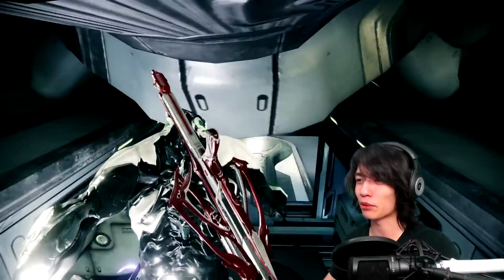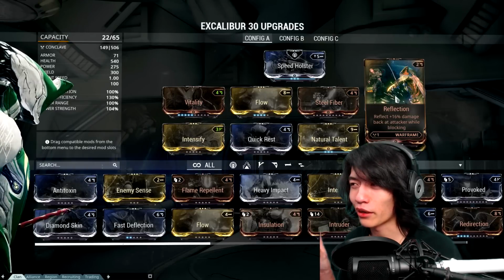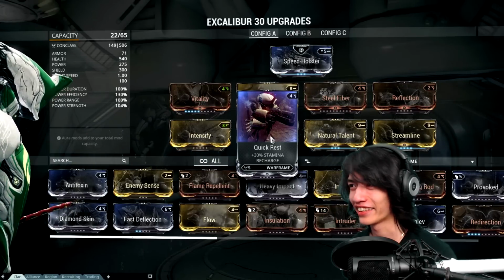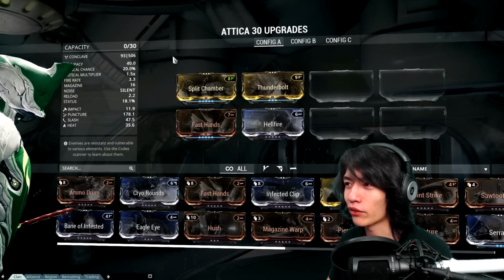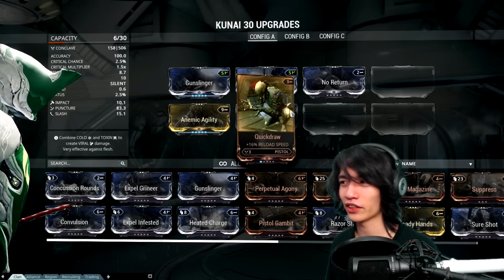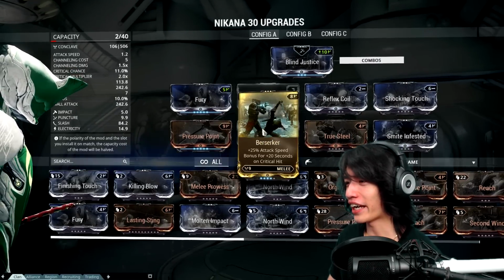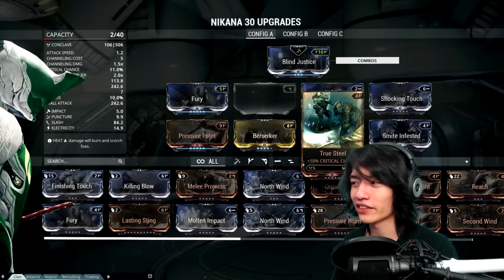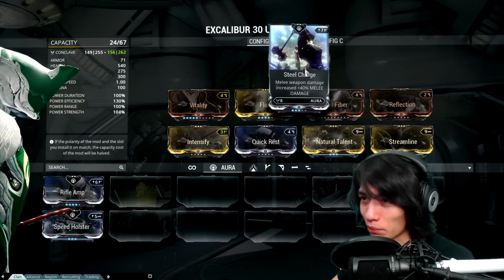Build in progress - Warframe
I'm just at Rank 5 in this game, but I think I'm already pretty powerful. Imagine when I finally have more of the proper weapons and mods.